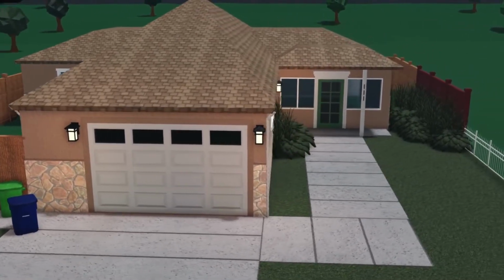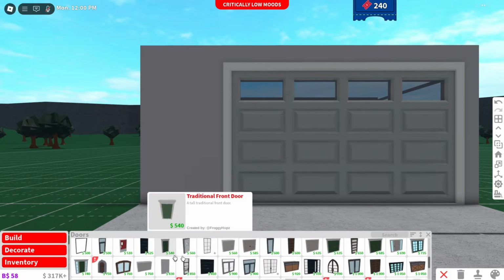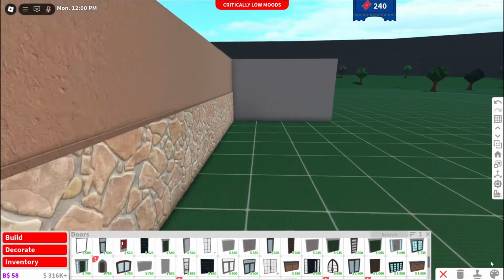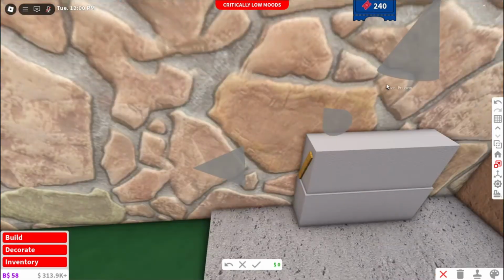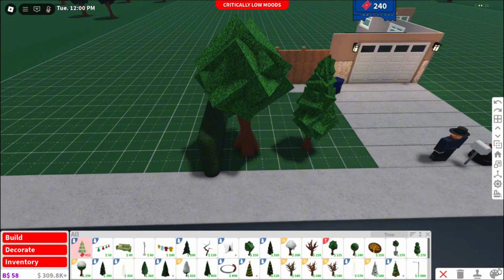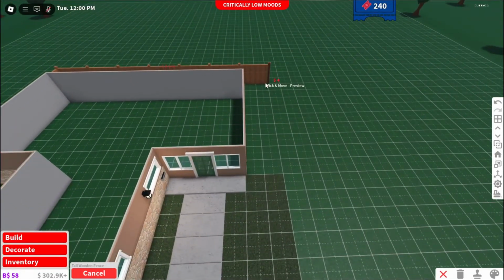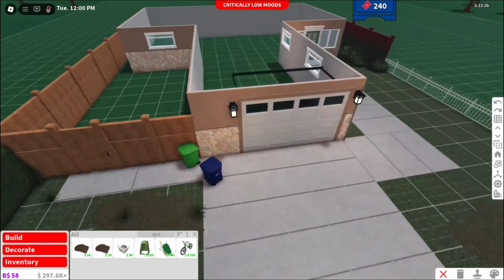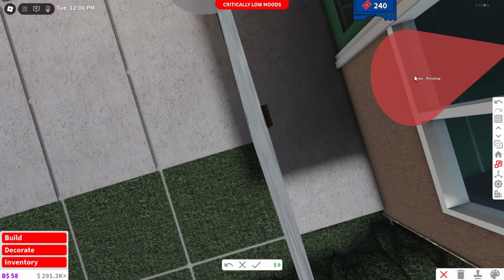Using GOOGLE MAPS To Help Me Make A HOUSE In BLOXBURG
Today i let Google Maps decide the house i made today...
Your allowed to copy!

Go to "More about this channel" on the top of my page and you'll find all my information right there!